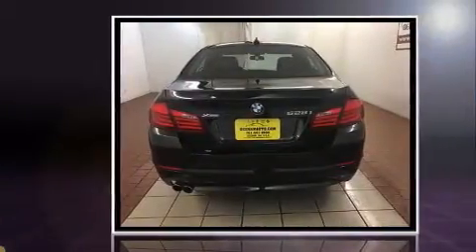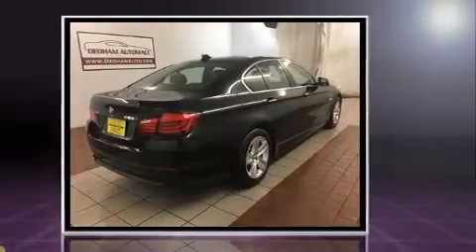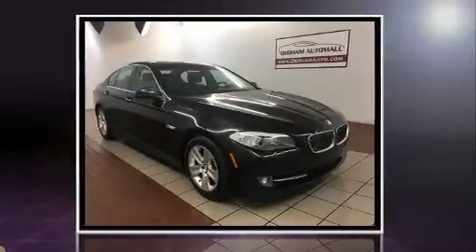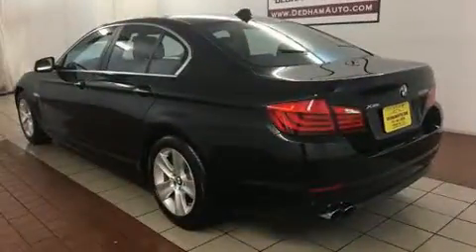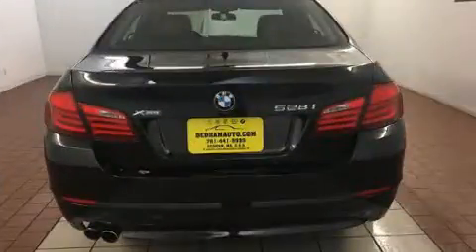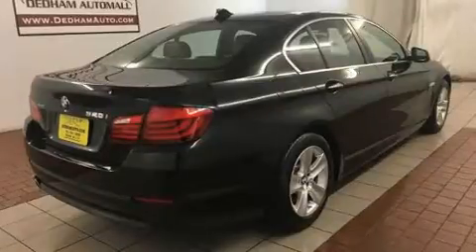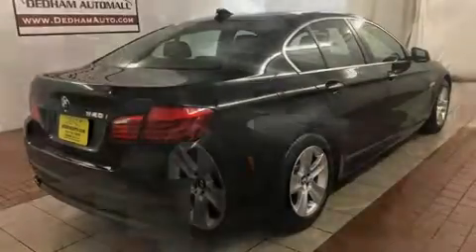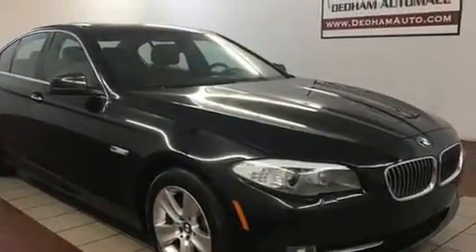2013 BMW 528i xDrive in Dedham, MA 02026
This 4 door, 5 passenger sedan just recently passed the 40,000 mile mark! Smooth gearshifts are achieved thanks to the efficient 4 cylinder engine, and for added security, dynamic Stability Control supplements the drivetrain. The engine breathes better thanks to a turbocharger, improving both performance and economy. All of the premium features expected of a BMW are offered, including: 1-touch window functionality, a tachometer, a trip computer, automatic dimming door mirrors, power front seats, heated door mirrors, and power windows. With high intensity discharge headlights illuminating your path, you'll always appreciate maximum visibility. For drivers who enjoy the natural environment, a power moon roof allows an infusion of fresh air. BMW also prioritized safety and security with features such as: dual front impact airbags, front SIDE impact airbags, traction control, brake assist, anti-whiplash front head restraints, a security system, an emergency communication system, and 4 wheel disc brakes with ABS. Sophisticated all wheel drive assures superb handling in any weather condition. A Carfax history report provides you peace of mind by detailing information related to past owners and service records. We know that you have high expectations, and we enjoy the challenge of meeting and exceeding them! Please don't hesitate to give us a call.